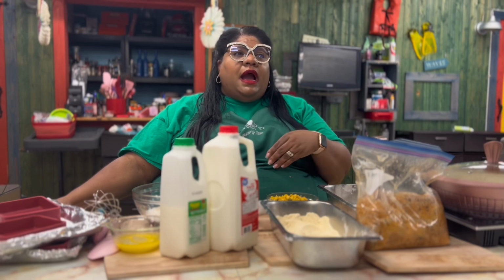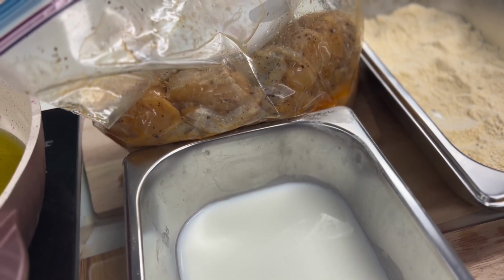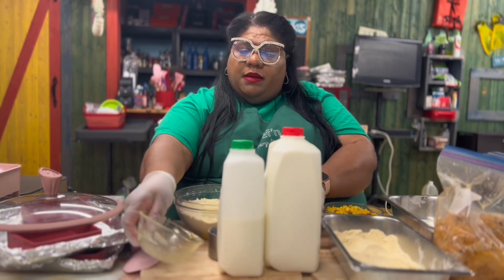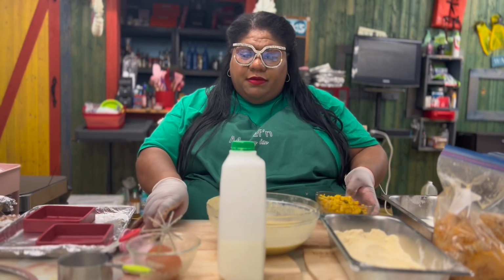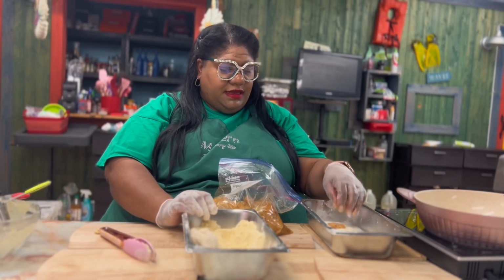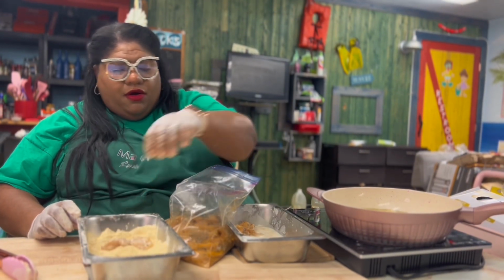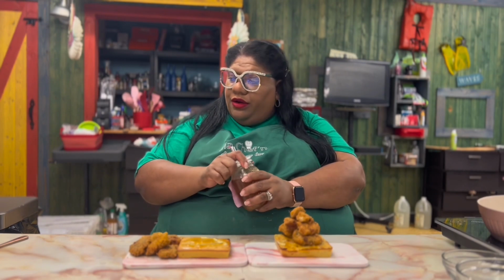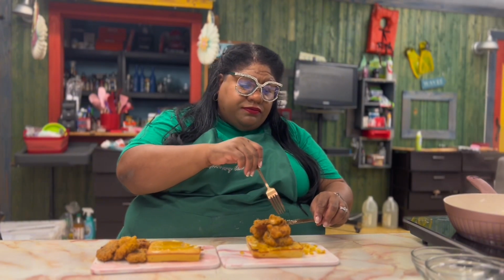The Ultimate Comfort Food: Fried Catfish and Cornbread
"Luvin Every Bite" by Chef Fran Amazon Books
"A Twist on Boring Salads: A Salad A Day" by Chef Fran Amazon Books

Today, we are sharing our best cornbread with catfish nuggets recipe, so if you want to learn how to make cornbread with catfish nuggets, then this video is for you!

Cornbread is a staple in Southern cooking, with its origins coming from the Native Americans. Cornbread became so popular because it was basically a necessity because the ingredients were common, and some European crops didn’t do well the South’s environment. Today, there is a debate whether you make cornbread with sugar or without- here we make it with sugar!

Catfish became popular to eat because it was super easy to find. Catfish was easily found in Southern lakes and rivers; in turn it became the preferred fish to eat. Over the years, catfish only grew in popularity and can be found in many Southern restaurants. And here at Ma Chef’n, we decided to serve them up nugget style! Both parts of these dishes have great health benefits to them. Cornbread can help improve your digestion and has a lot more amino acids than other breads. Catfish is packed with lean protein, healthy fats, and heart healthy omega 3 fats. So, if you want to learn how to make this easy delicious dish then sit back, relax, and see how to make cornbread with catfish nuggets for yourself!

Joseph Dreamhouse CDC’s mission is to give families access to nutritious foods while eliminating the humiliation that exists when the working poor are unable to feed their families. At Joseph Dreamhouse, we believe in providing a balanced nutritional diet to our clients. We do our best to accommodate the dietary needs of our clients.  We strive to empower families with the knowledge and resources to reduce their need for food aid and eliminate the humiliation and stigma around food insecurity. For more information regarding Joseph Dreamhouse, please check out the links below on Link Tree.

Director - Kevin Glover
Editors - Danielle Feret

Orzo - Ma Chef’n Vol. 1

This video is best for people looking for:
• Best cornbread with catfish nuggets recipe
• How to make cornbread with catfish nuggets and comfort food recipes
• Easy recipes, delicious comfort food recipes, southern food recipes
• Cornbread and catfish nuggets for seafood lovers

If you enjoyed this best healthy cornbread and catfish nuggets recipe, and you want to learn how to make cornbread with catfish nuggets and other healthy and easy recipes, please remember to like, share, subscribe and leave a comment if you have any questions, suggestions, or feedback. We hope to see you here again soon!

Statements in the videos are not intended to diagnose, treat, or prevent any disease or provide medical advice. Any decision regarding your specific dietary needs should be addressed with your licensed healthcare practitioner.***